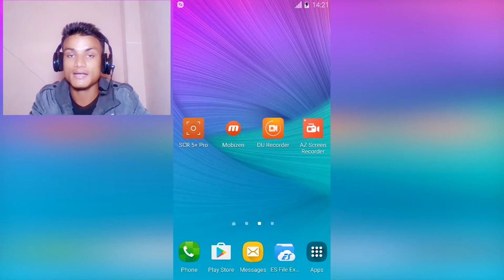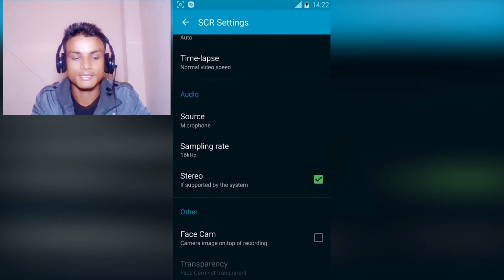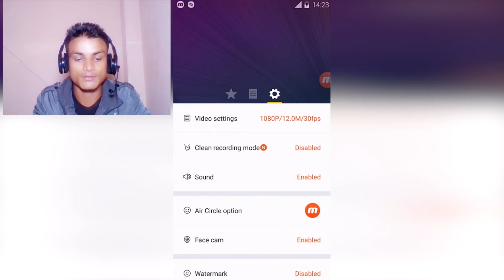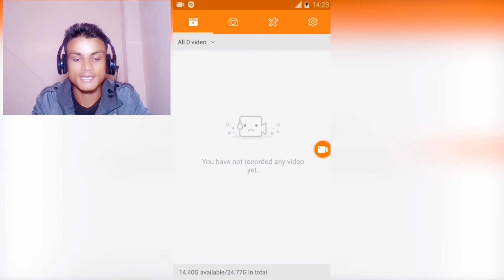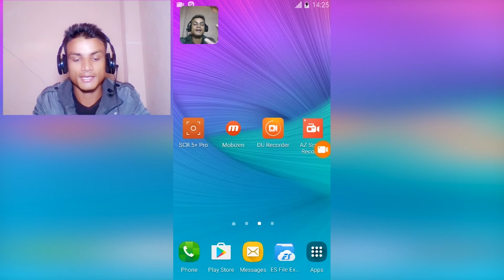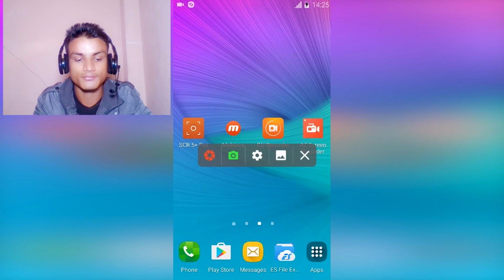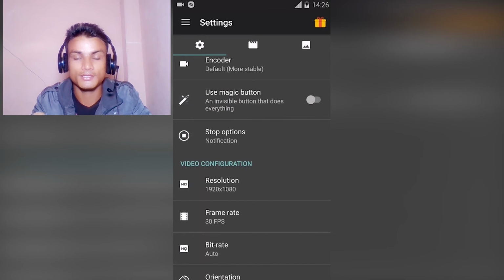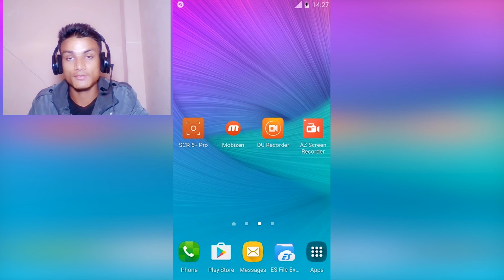4 Best Apps To Record Your Android Screen & Games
These apps are the all time best apps to record your screen and gameplay...